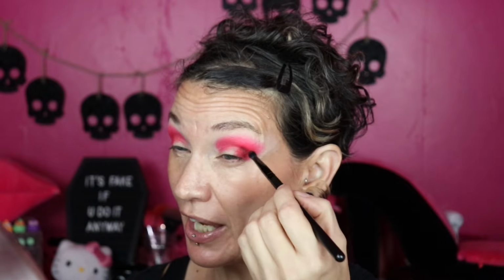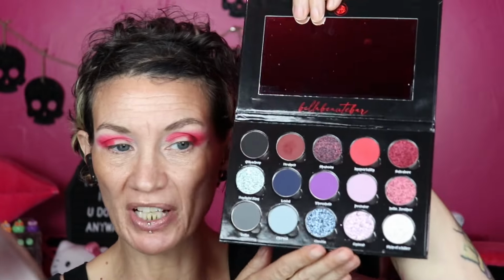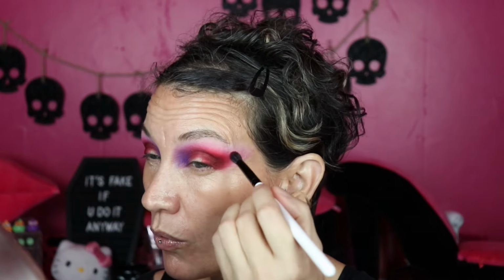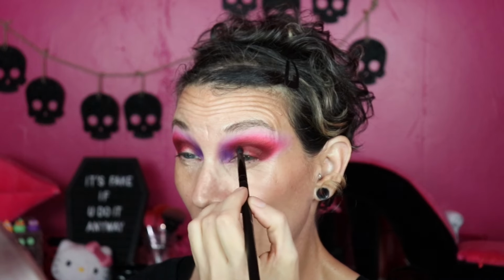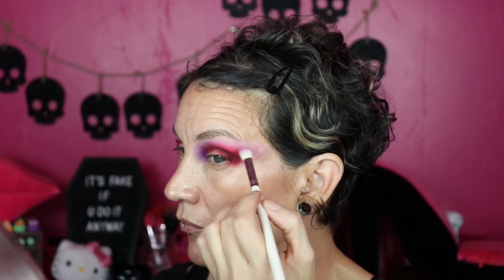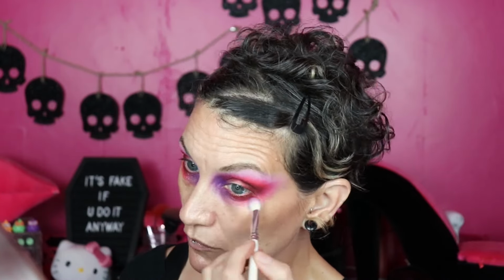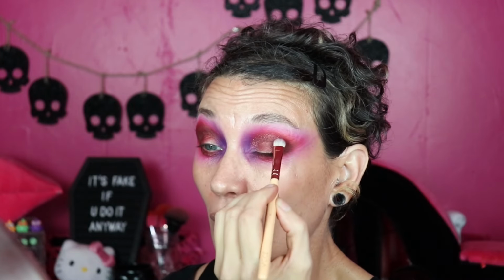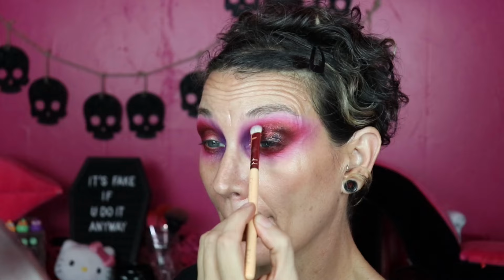This Vampy Makeup Look is Hot AF!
If you wanna see how the new indie makeup from Bella Beauté Bar performs, check out this video of my first impression of the Vamp palette.

Rituel De Fille Creature of Light Full Face Serum Illuminator
Unearthly Cosmetics Glowy Bronzer & Incandescent Blush Palette in Crystal Code LOSSED

EYES:
P. Louise Primer in Rumour 02

I make a commission off of links and codes provided.  If you use my links and codes, thank you so much for supporting my channel. Anything marked with a * was sent to me in PR.

What I use to film my videos:
2 700W, 24"x24" Box lights